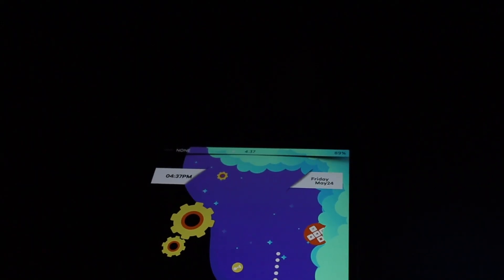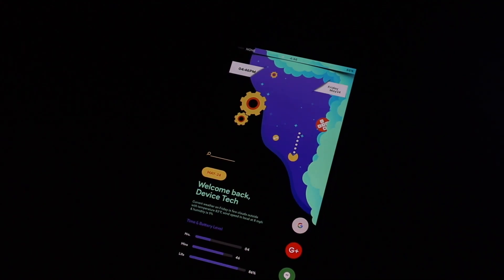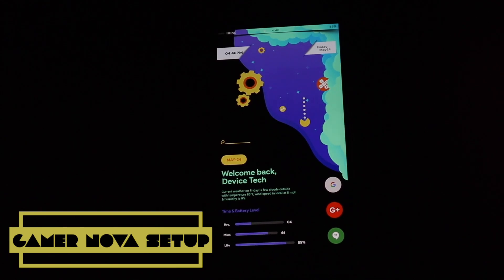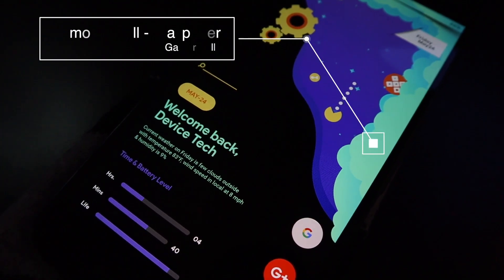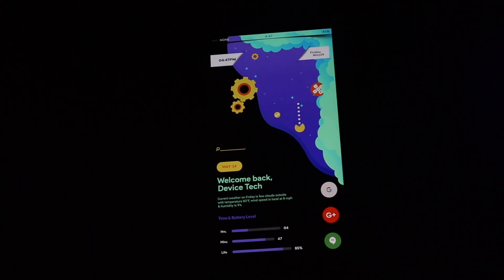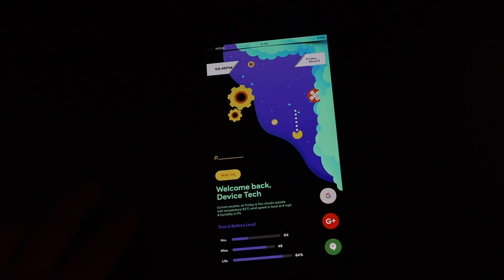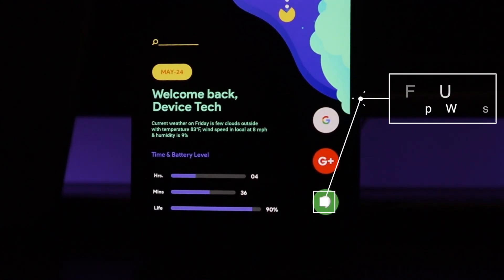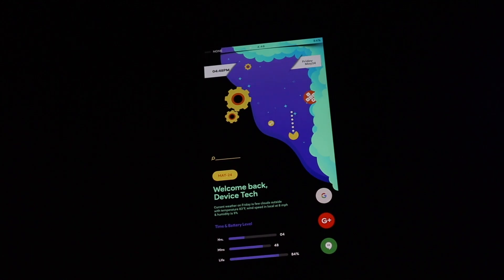The Best Nova Launcher Setup (2019)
The Best NOVA Setup (The Gamer)

This Nova Setup is a one page Nova setup. This is probably one of the Best Nova Setups i have used. You will need Nova Launcher to get this setup up and running. This is the best nova setup of 2019 yet. This will bring your Android Homescreen to life. Down below you have everything you need to get the Nova setup up and going. There is a Nova backup in the links below to help you get everything setup.